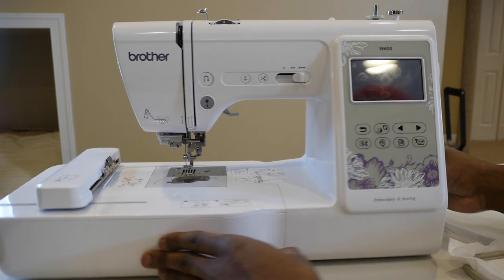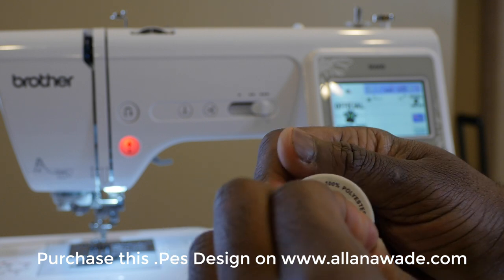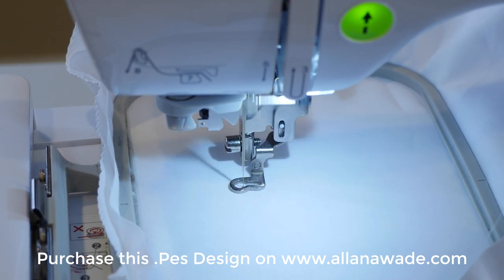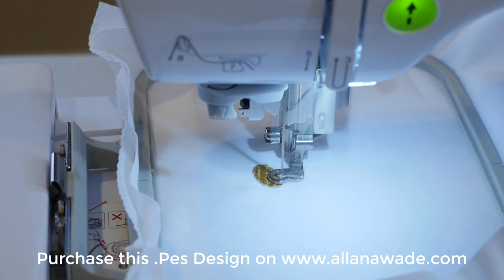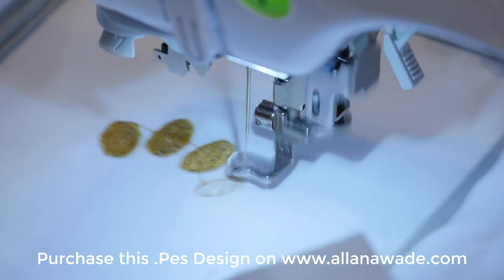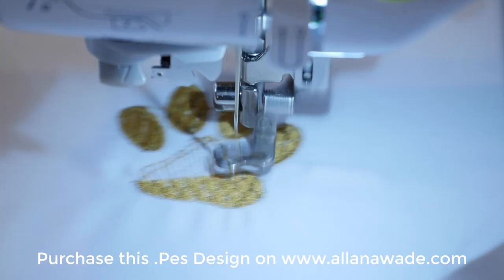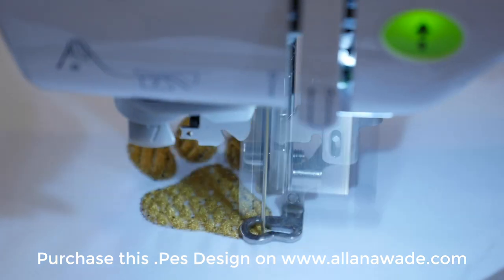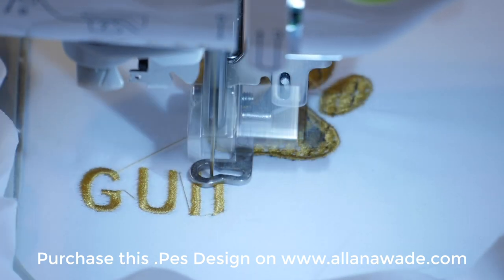Guide Dog Embroidery Design | Brother SE600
In this video I stitch out one of if not my most functional embroidery design. This Guide Dog Design can be used by people with dogs that provide them with special services. and stitch along with this video on your Brother SE600.